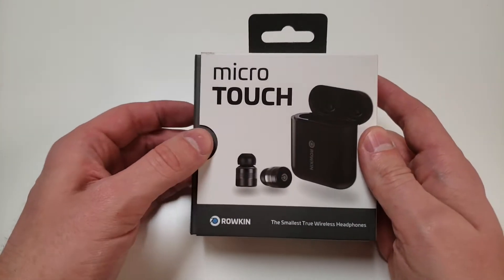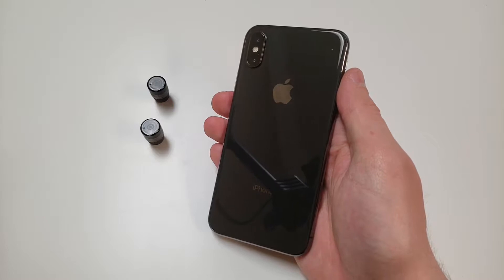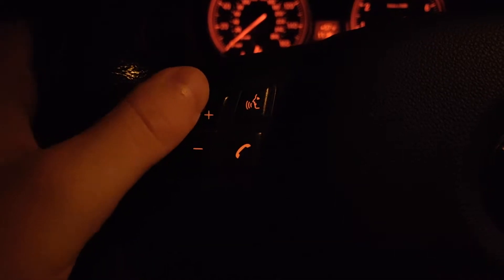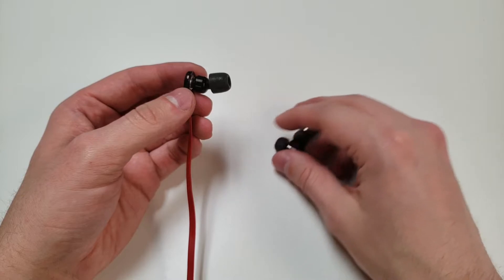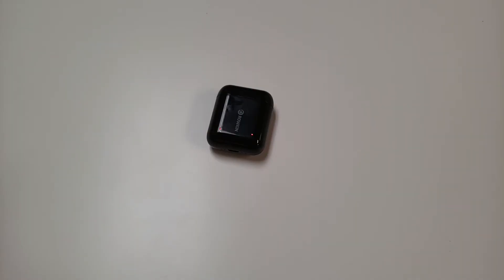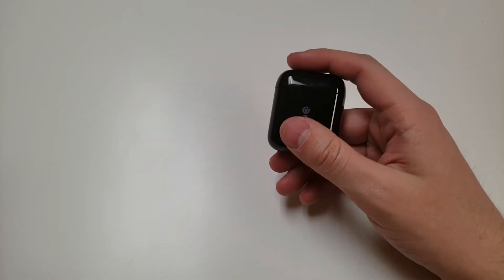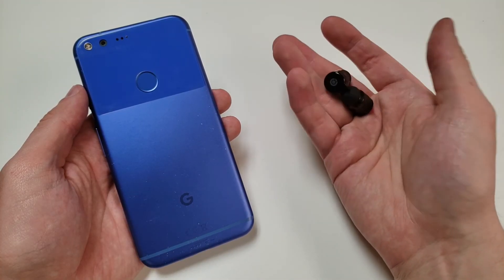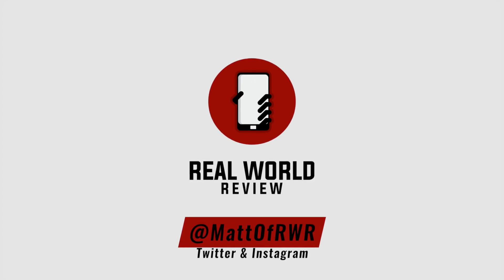Rowkin Micro Touch (True Wireless) Review! (Real World Review)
Today I will be reviewing the Micro Touch True Wireless Earbuds from Rowkin. I will be going over what this is worth buying or not, and in some ways I would say yes...but also...okay, just watch the video

What else should I review now? Want more reviews? Let me know on here or on Twitter